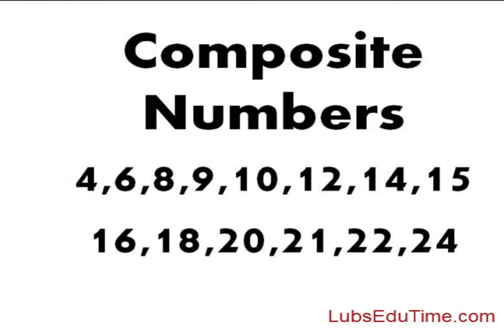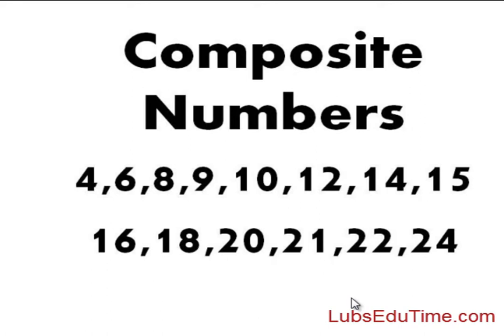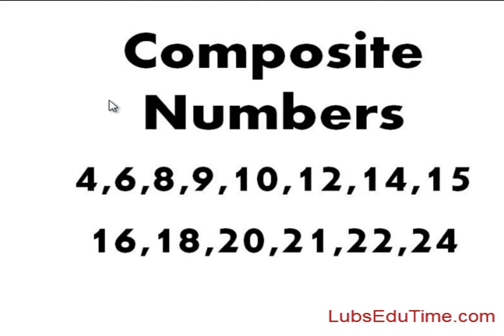DLubin performing new Composite Numbers